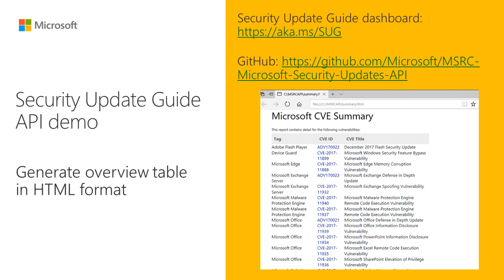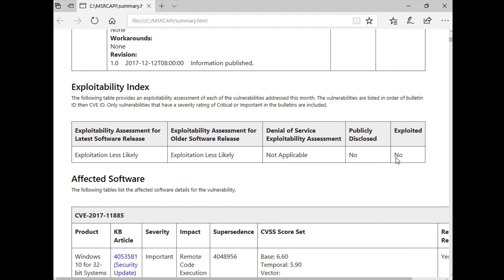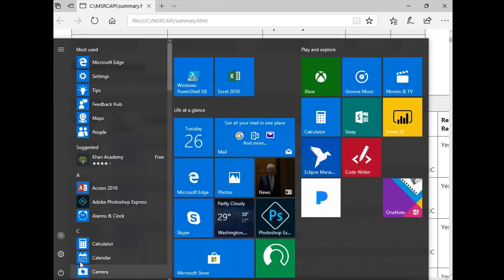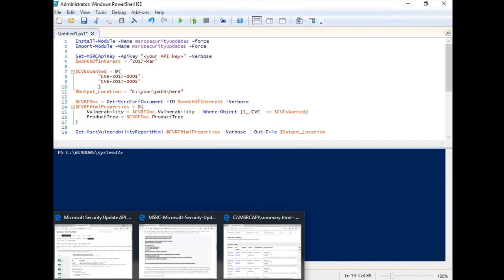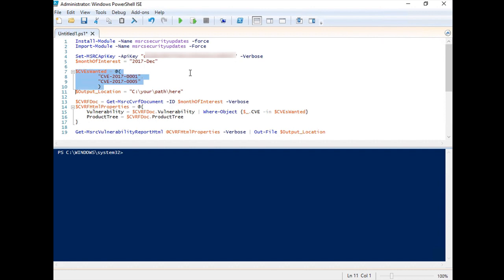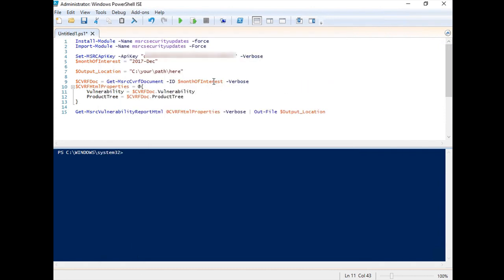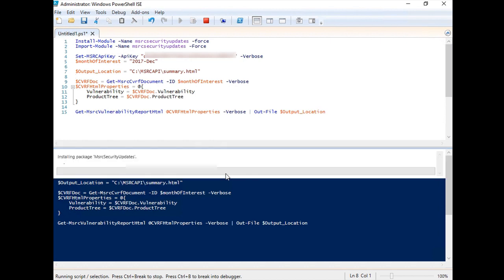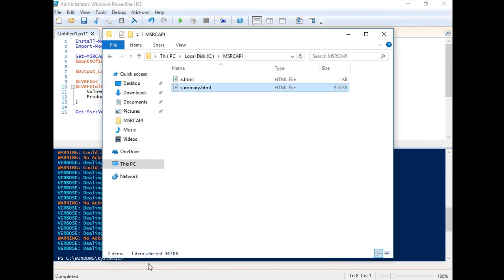SUGAPI 3-Generate html overview - Microsoft Support: Help!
This video will give you tips on how to generate the overview HTML file for the security updates of the month.